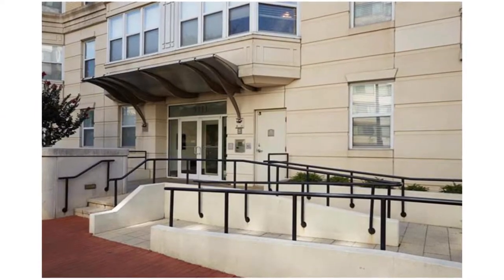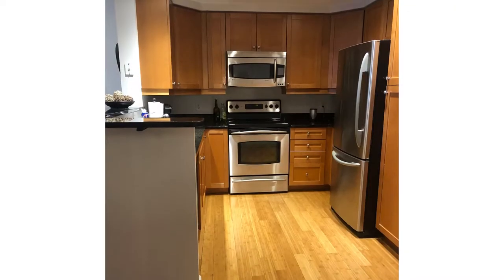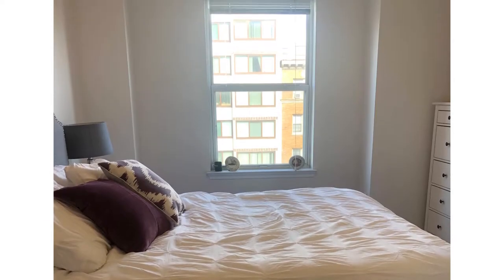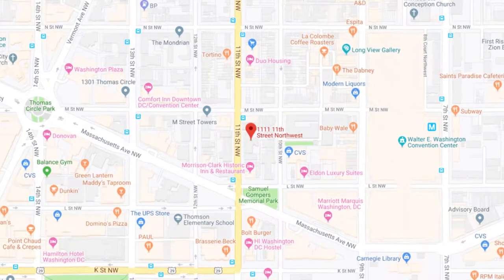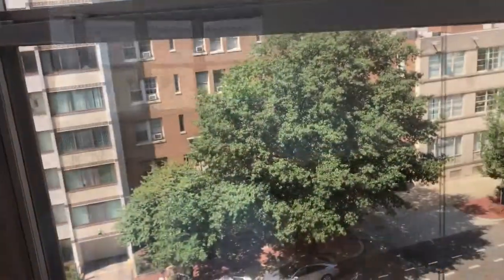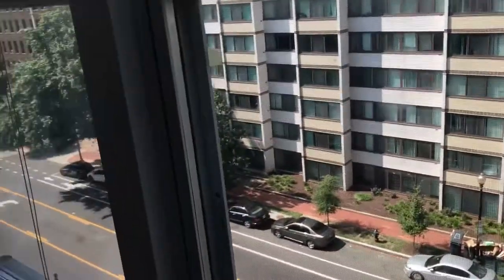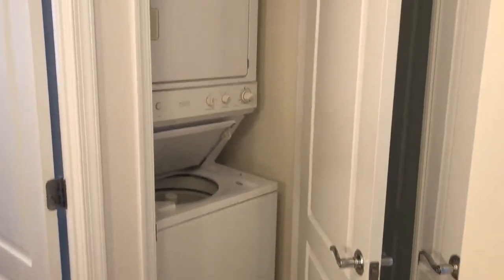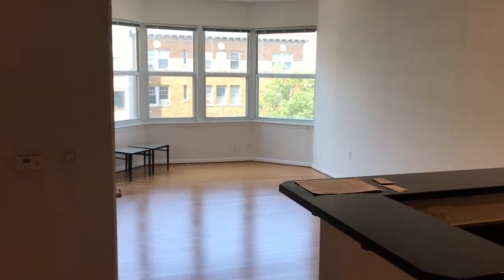1111 11th NW #604 the movie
The Eleven is a quiet condo. The Eleven Condos is a great building to live in featuring a wonderful roof top for a peaceful retreat or to enjoy with friends. You will love this location which is so close to everything. This unit has great light through large bay windows in the open floor plan. The updated kitchen has stainless appliances and granite counter tops. The entire unit has hardwood floors. Plenty of bike storage in the garage. The building has a concierge M-F to accept packages. There is an additional entrance to the building on 10th Street, just a block away from Blagden Alley. This unit is available now for you to move in.